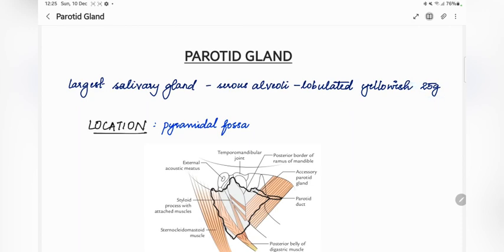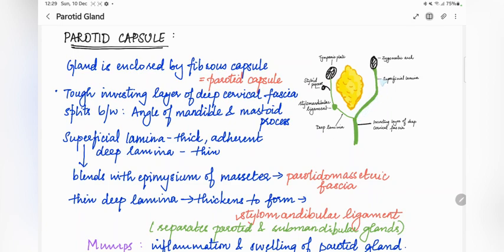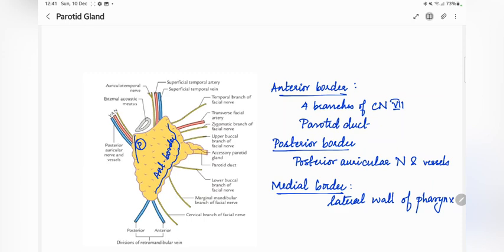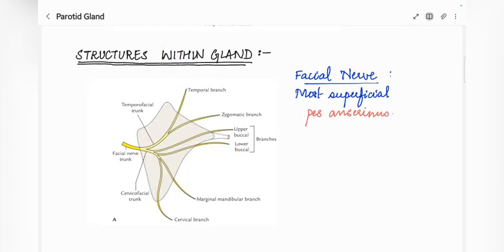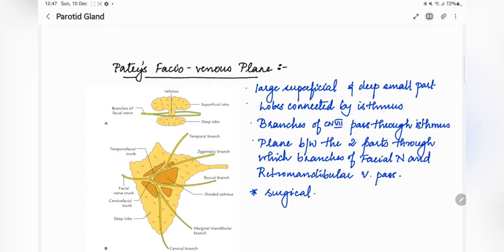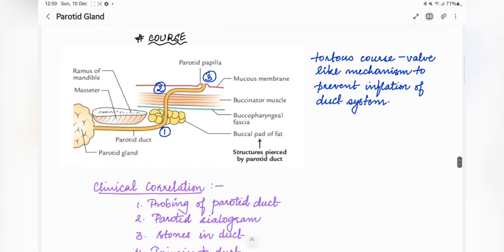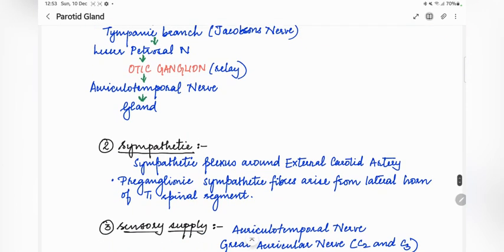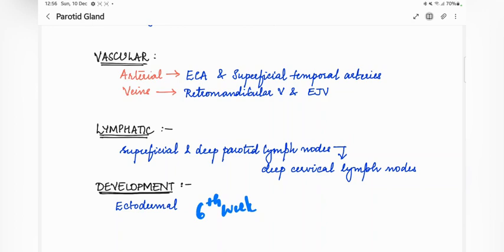PAROTID GLAND- Sreelakshmi V- Anatomy- PHOENIX KSU KMC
Parotid Gland